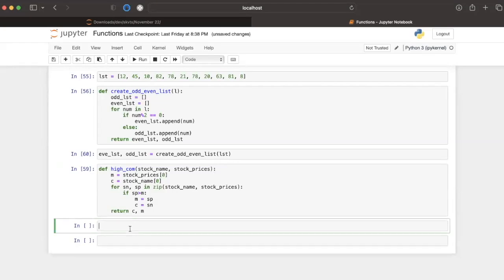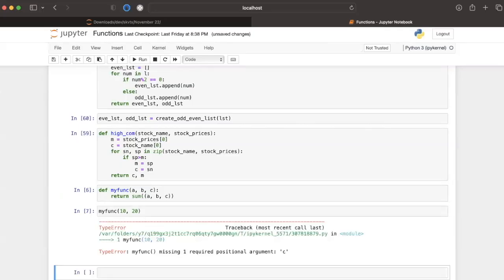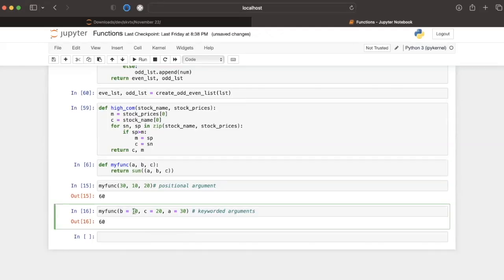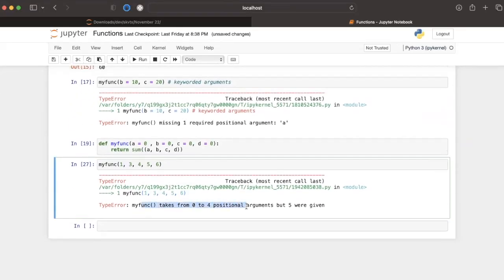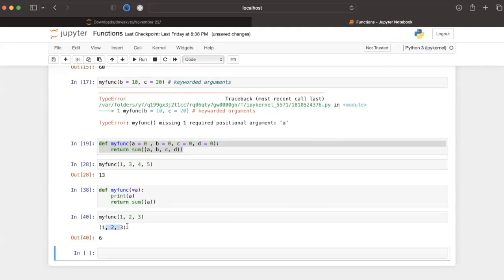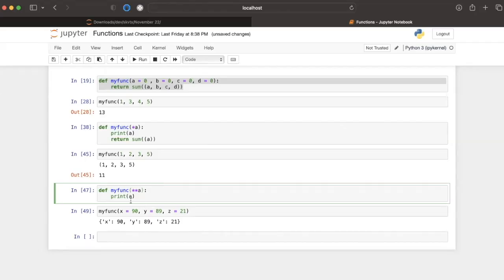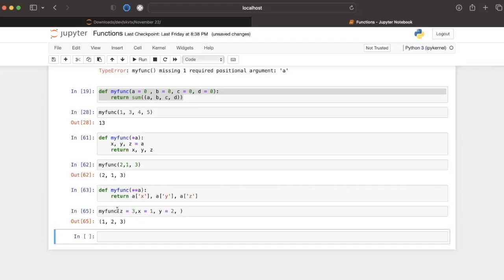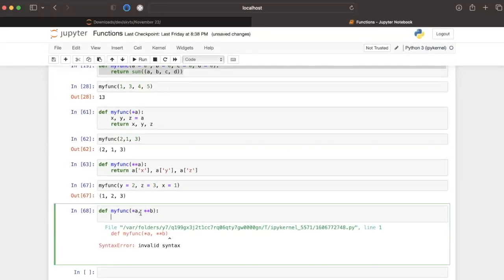Python * args and ** kwargs explained for beginners | lecture 8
welcome to lecture 8 of our complete python, data science, and machine learning series! 🚀 in the last lecture, we learned how to create basic functions with fixed parameters. today, we are unlocking absolute flexibility in our code by mastering *args and **kwargs.

have you ever wondered how advanced python libraries accept an endless number of inputs? the secret lies right here. understanding *args and **kwargs is essential for building dynamic machine learning models and flexible automation scripts.

what you will learn in this lecture:
1. what are *args and how to pass a variable number of positional arguments (as a tuple).
2. what are **kwargs and how to pass keyworded arguments (as a dictionary).
3. how to use both *args and **kwargs together in a single function without errors.
4. why the asterisks (*) are the real magic, not the words "args" and "kwargs".
5. practical use cases in data pipelines and real-world software.

📌 bookmark the full playlist: [insert link to your playlist here]

⏱️ timestamps:
00:00 - recap of lecture 7 & the limitation of fixed parameters
01:55 - what does *args mean? (passing unlimited positional arguments) and coding example
14:19 - what does **kwargs mean? (passing unlimited keyword arguments)  and coding example
20:40 - combining regular arguments, *args, and **kwargs in the correct order

if this video finally cleared up the confusion around *args and **kwargs for you, please hit the like button, share your feedback in the comments, and subscribe for lecture 9, where we learn how to organize our code into modules and packages!